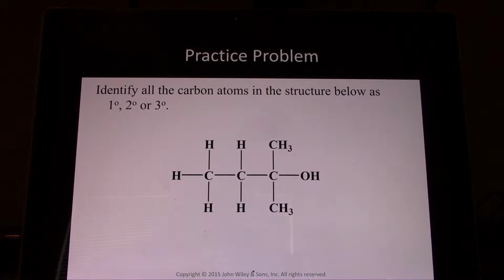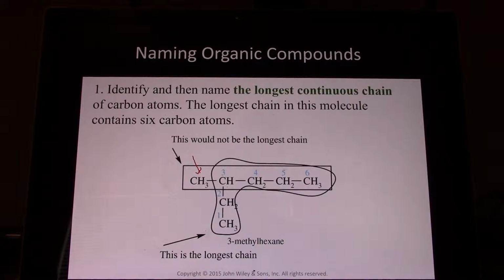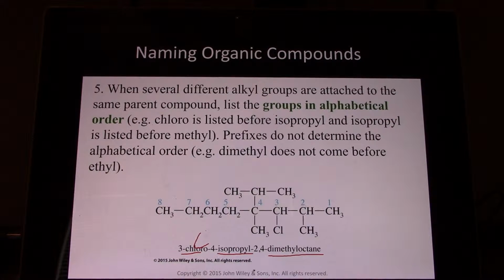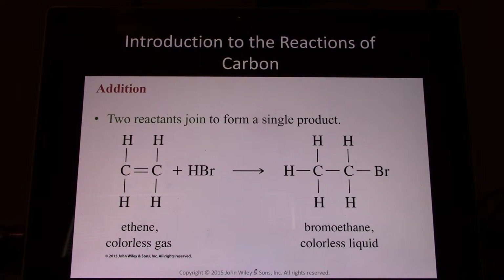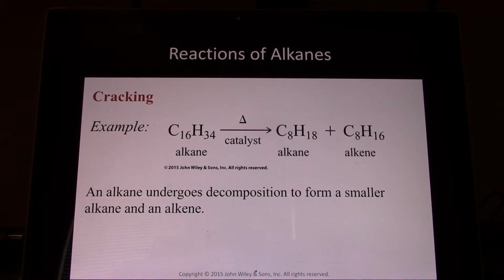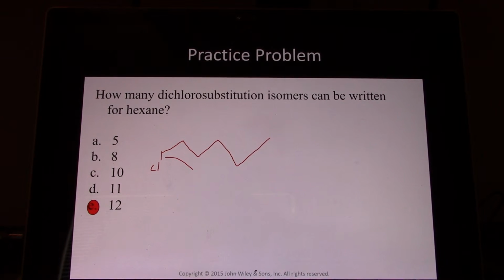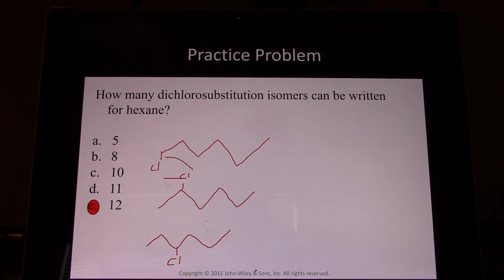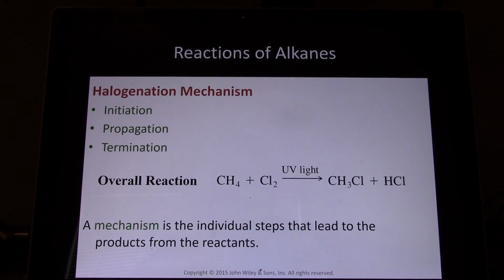Chapter 19 Part 2